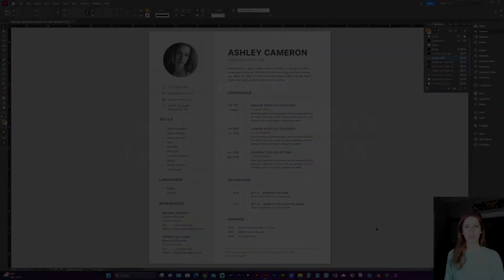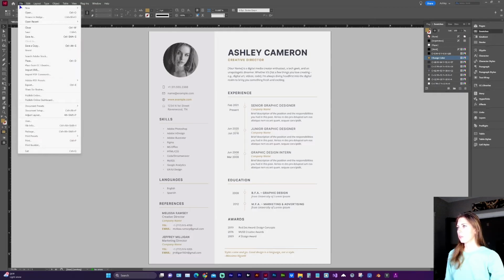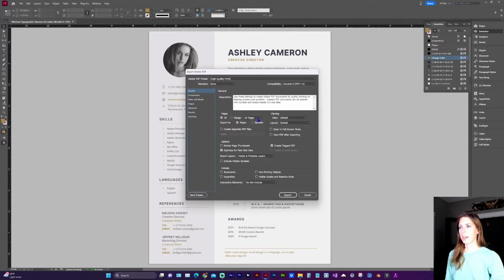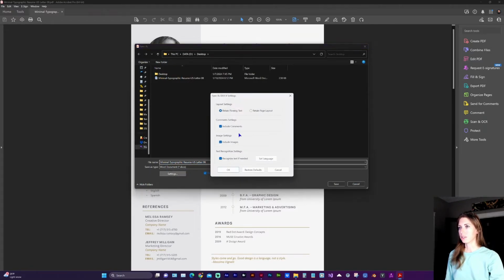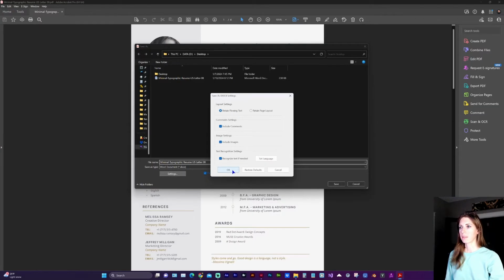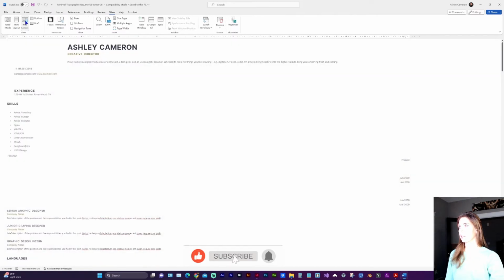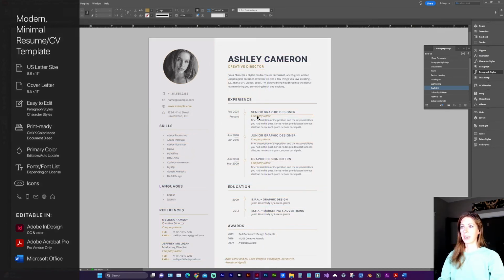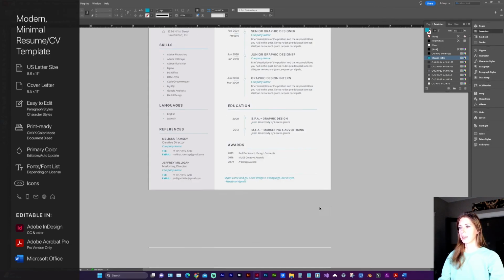Quickly Convert an InDesign File to Microsoft Word & Keep the Layout Design & Styles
In this video, I'll show you a quick trick for how to convert an InDesign File to Microsoft Word & Keep the Layout Design and Styles.

I hope this video helps with your next project! Your support allows me to continue making content.

Here's a link to my shop where you'll find the new resume templates I'm adding, as well as 3D models: